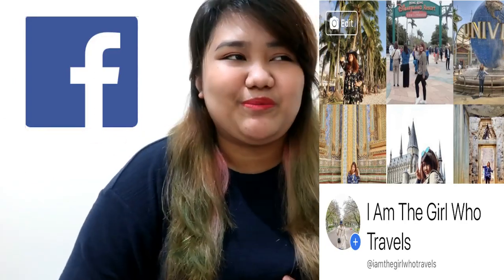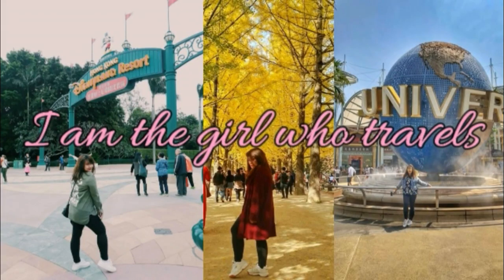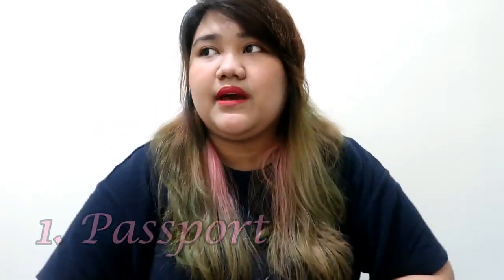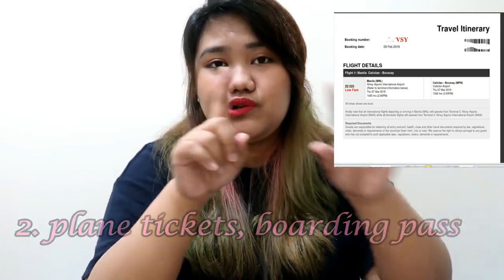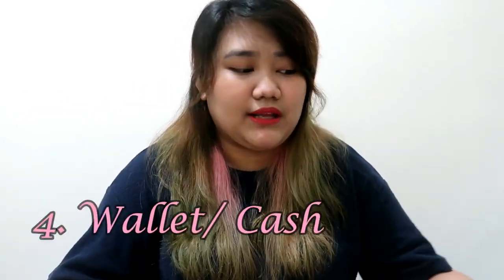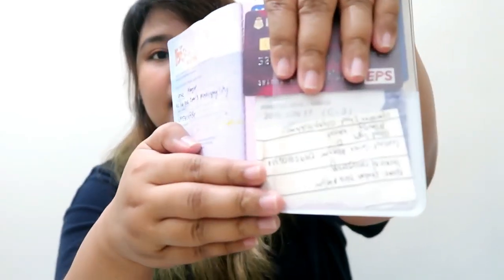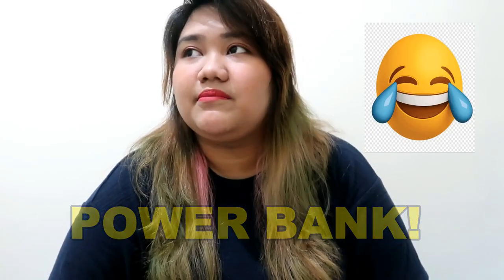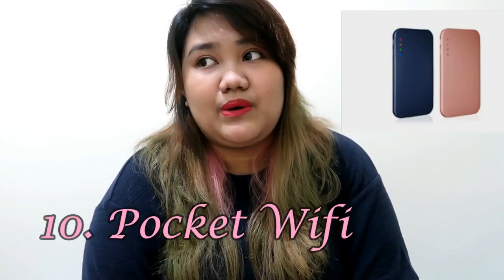13 TRAVEL BAG ESSENTIALS| WHAT'S IN MY BAG| I AM THE GIRL WHO TRAVELS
A subscriber requested for a "What's In My Travel Bag" vlog, so here it is! Sharing with you 13 things that I ALWAYS HAVE in my bag when I travel. :)

Gardens by the Bay Ticket in Singapore (Direct Entry)

KOREA

(HONG KONG)

JAPAN

(OSAKA)

(TOKYO)

Disneyland/Disneysea